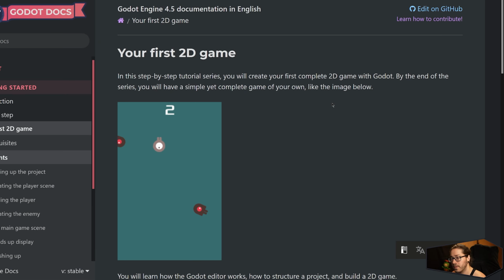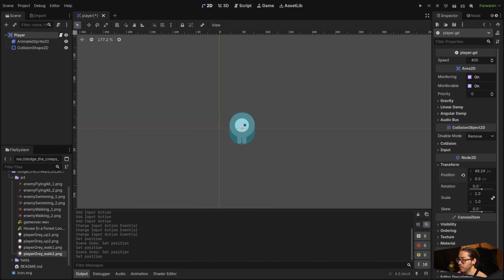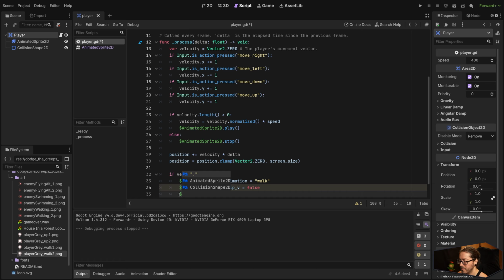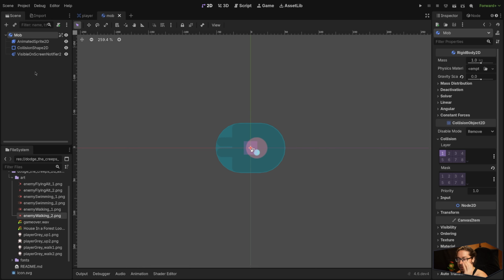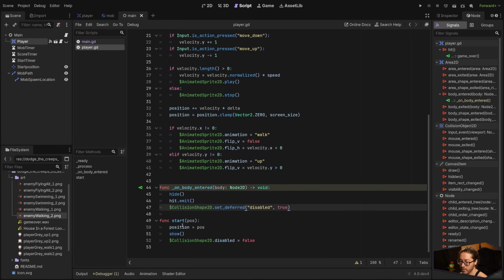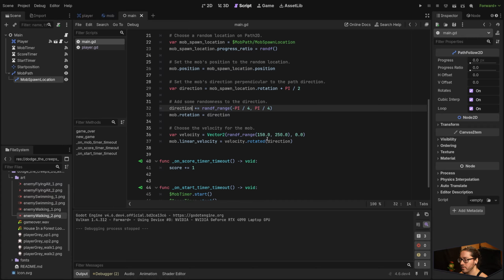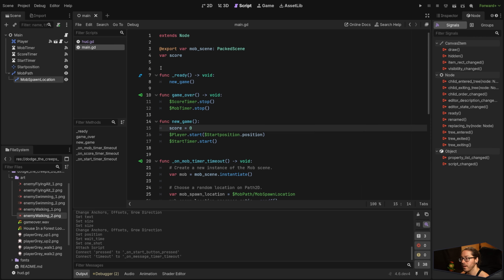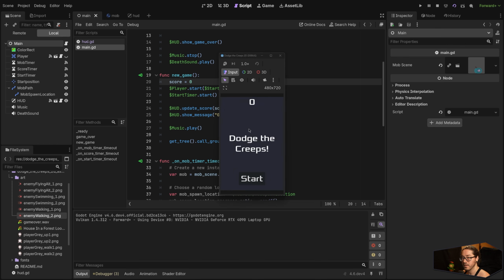Godot | Documentation | Your First 2D Game (2.2/6)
In this series we go through the Godot documentation together in its entirety. Including the Godot projects and mini projects to cement understanding.

Chapters:
0:00 Intro
0:10 Setting Up
0:47 Player Setup
5:51 Normalizing Explanation
8:30 Player Setup Continued
14:14 Enemy Setup
17:50 Main Scene Setup
27:35 HUD Setup
34:58 Finishing Touches
38:11 Outtro